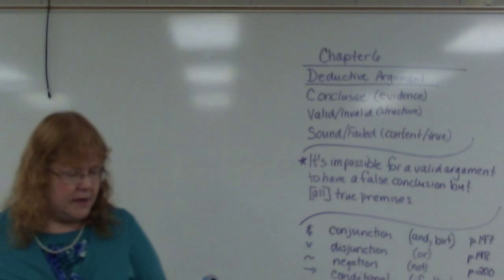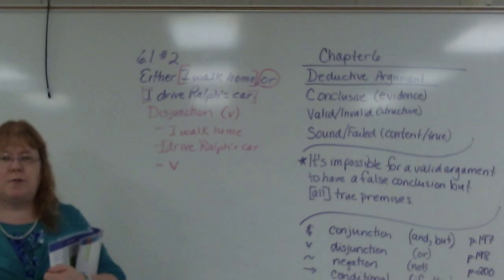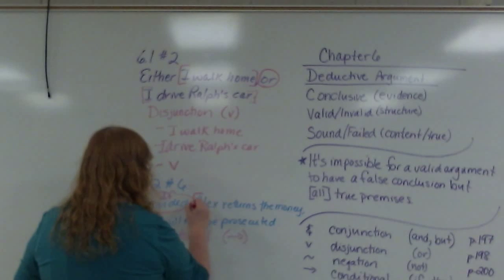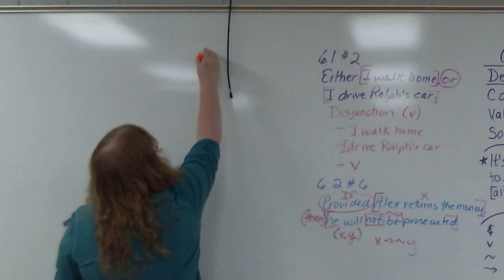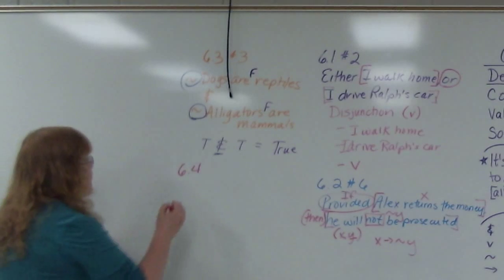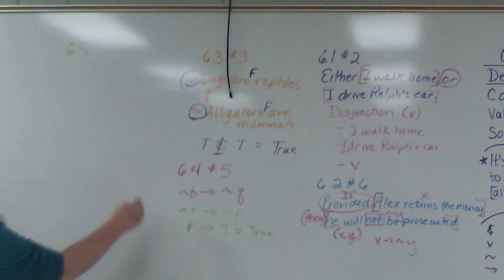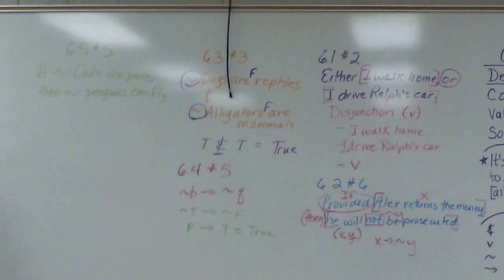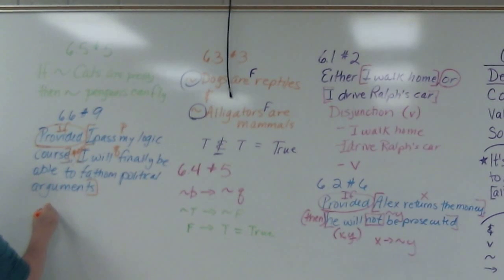Ch 6A exercises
This video walks through one example from each of the first six exercises in Chapter 6 in Dr. Vaughn's Power of Critical Thinking.